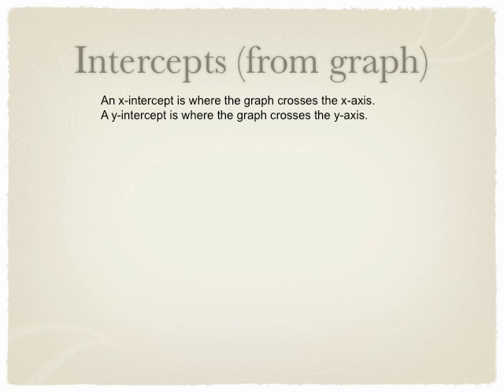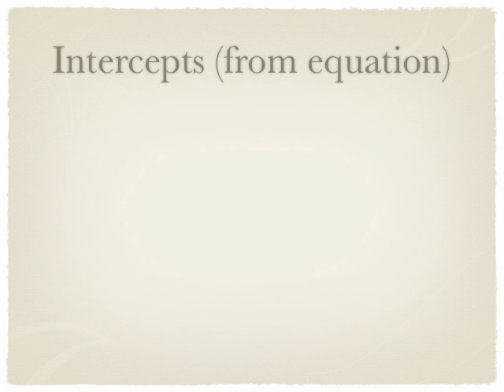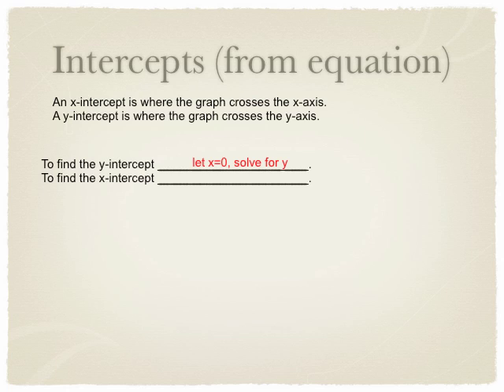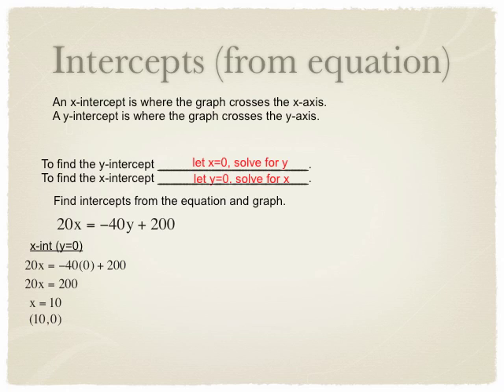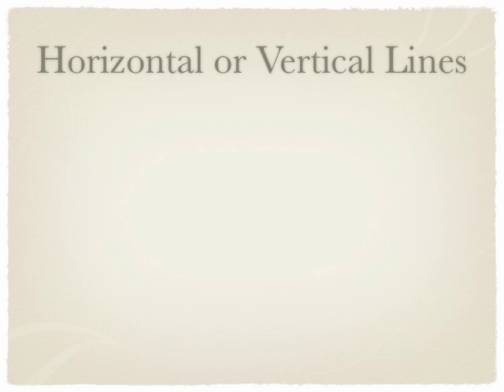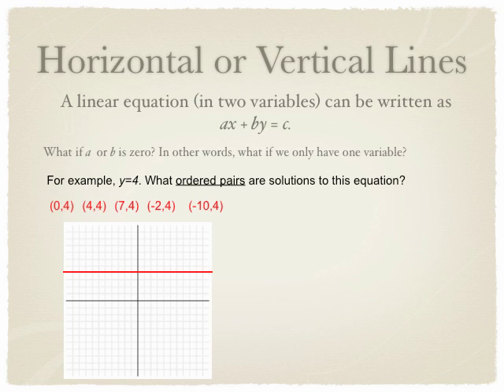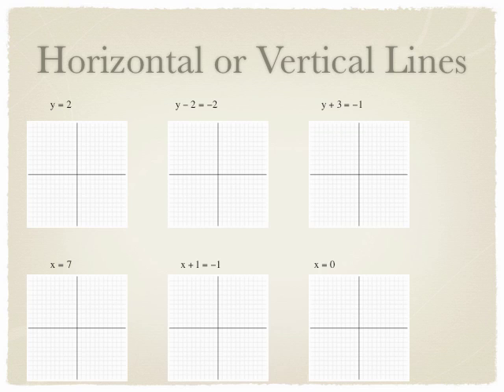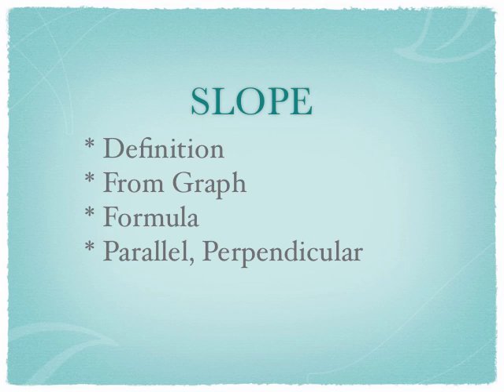10 C Intercepts and Horizontal and Vertical Lines.mov